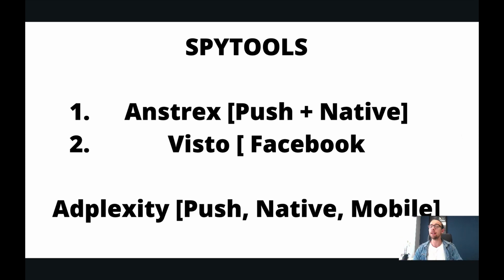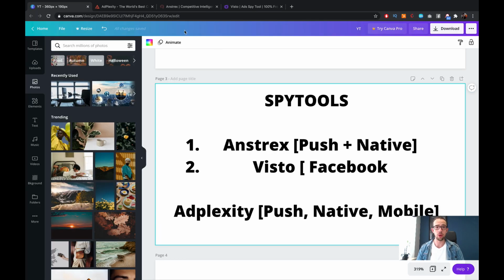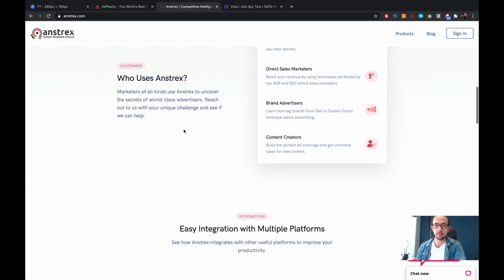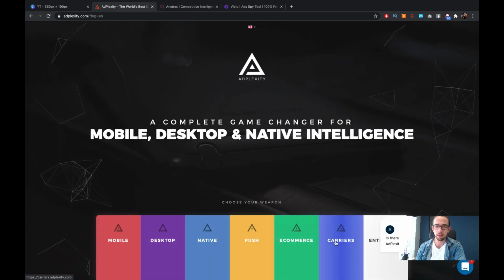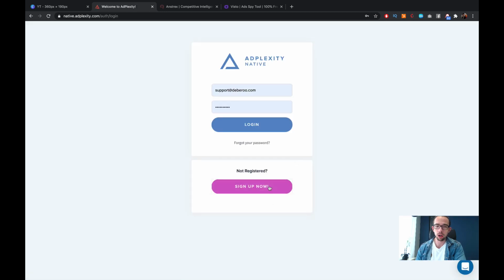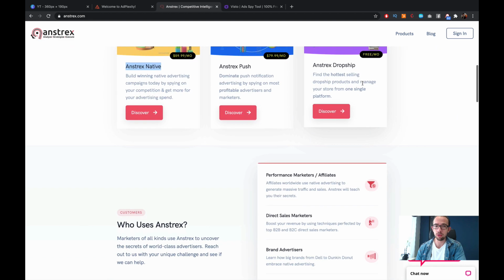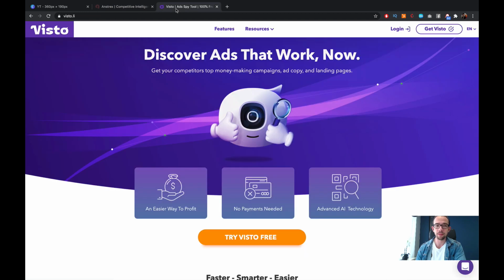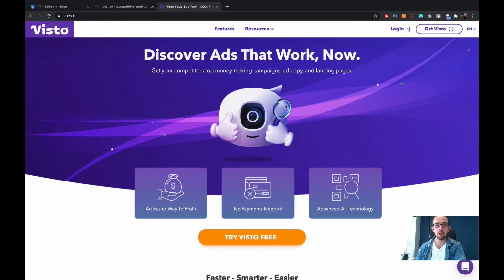How To Find Affiliate Landing Pages That Make Money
In this video you will see Colin Dijs from Deberoo answer a student question on how to find successful affiliate marketing landing pages of other affiliates. Spytool time!

Do you know how to find affiliate pages? Not all affiliates use the same strategies. If you have a tracker you can install a non-access script which makes your lander not accessable to spytool crawlers. However, most affiliates don't use this!

Great way for you to find winning ads of other affiliates using these softwares like Adplexity, Anstrex and Visto!